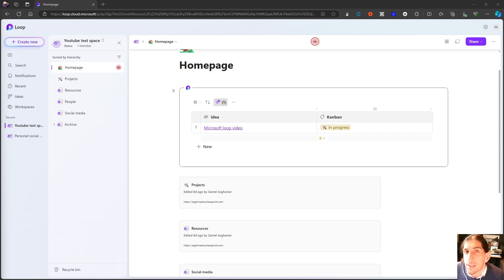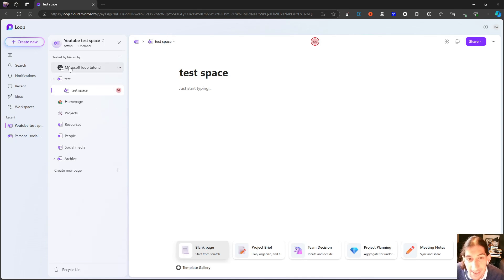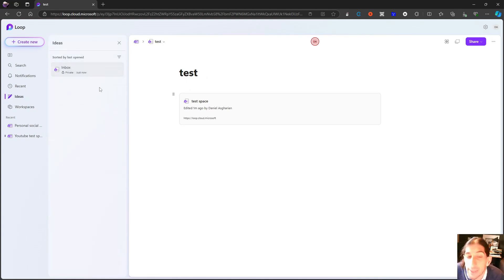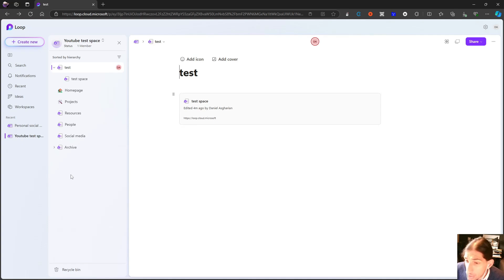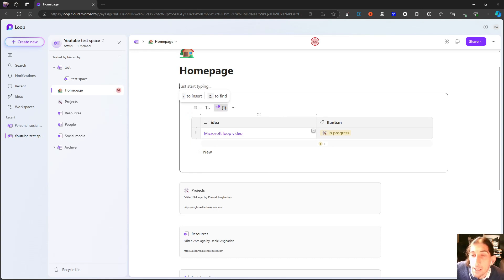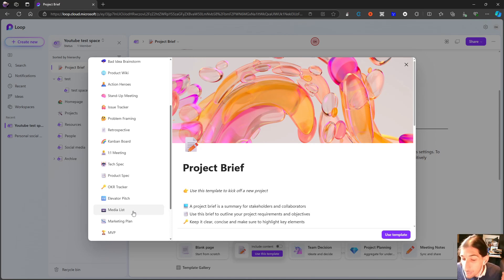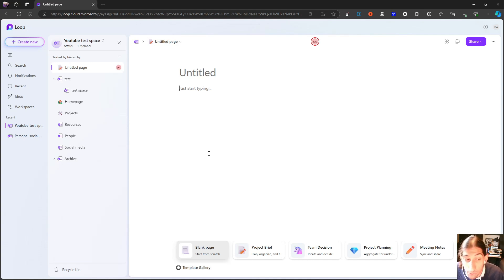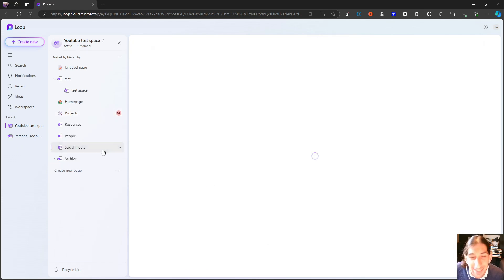Microsoft loop, what, why and how?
Microsoft loop 2.0 is out in todays video I go over Microsoft loop in general what it is and the new features in loop 2.0

What is Microsoft loop? Why have Microsoft made the app and how does it work?

0:00 - intro
0:55 - new features
11:06 - Microsoft loop use cases
13:56 - why do we have Microsoft loop?